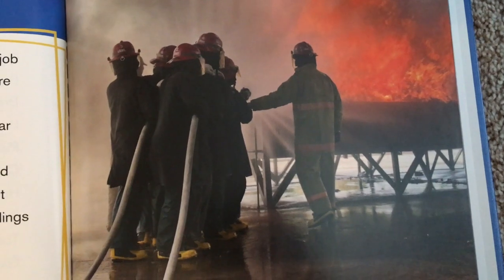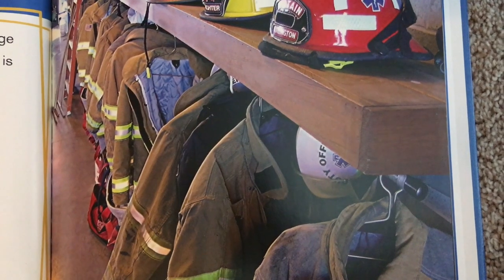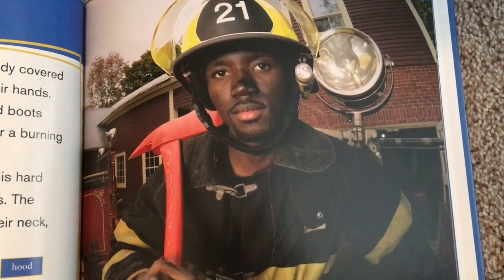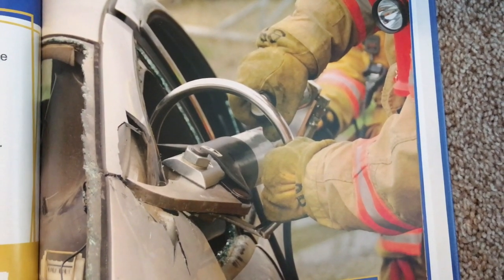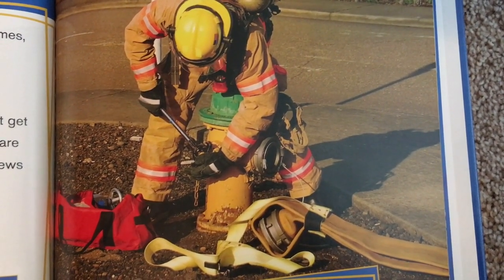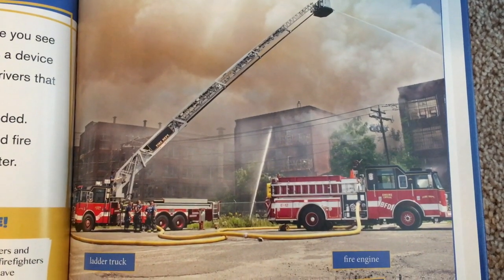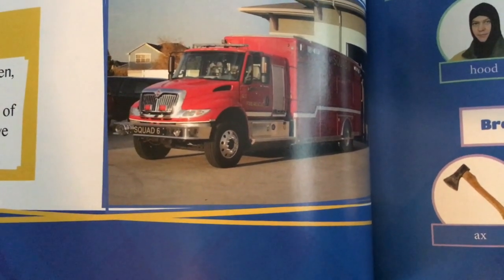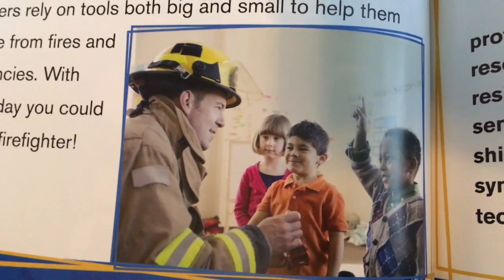A Firefighter's Tools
This video is about the jobs of a Firefighter.